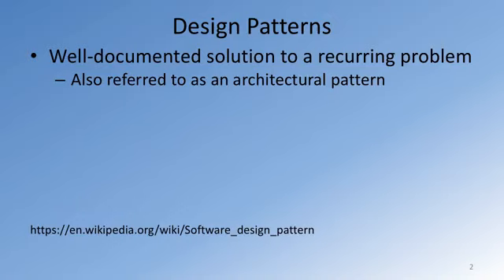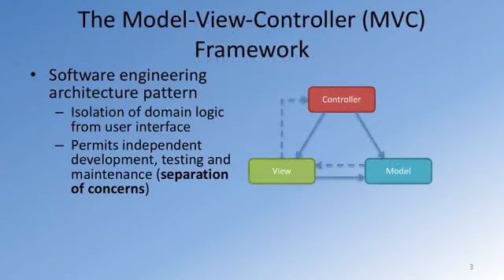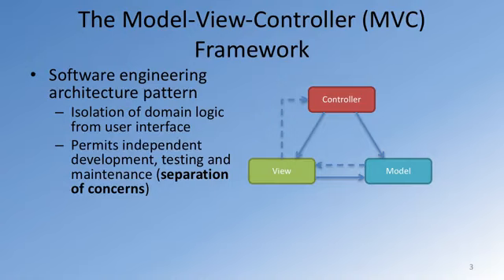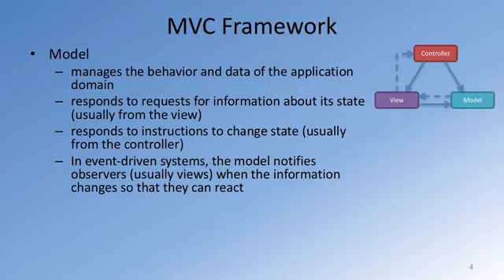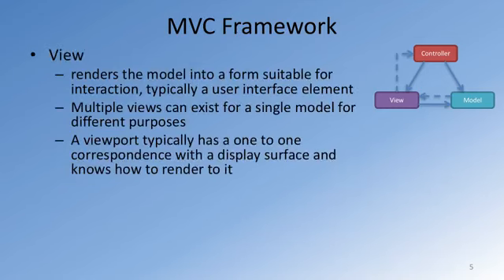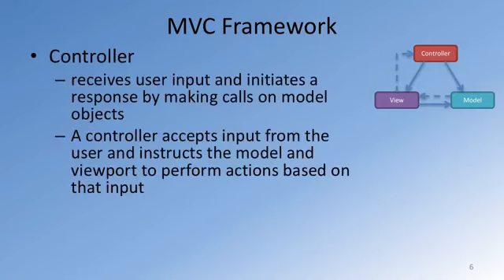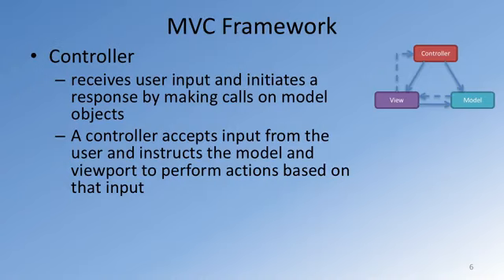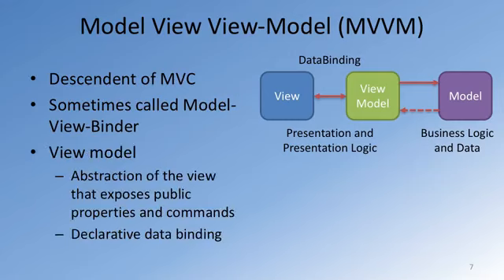41. The Model View Controller Framework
41. The Model View Controller Framework